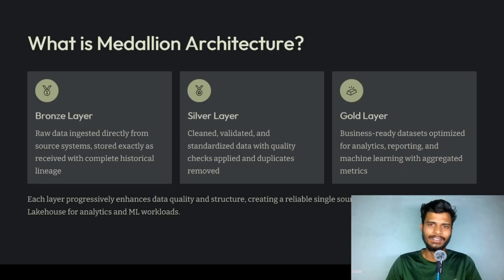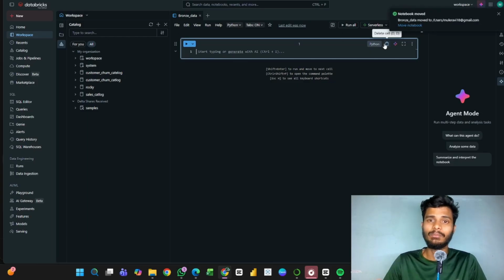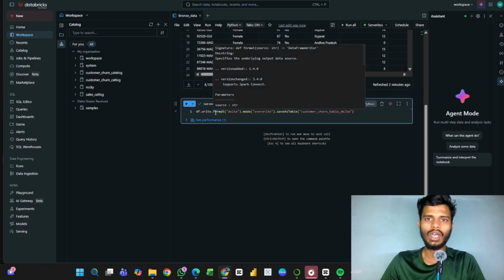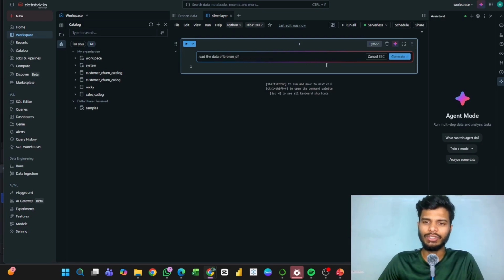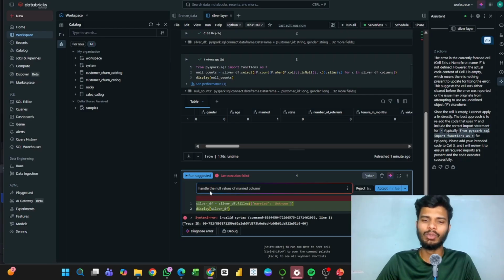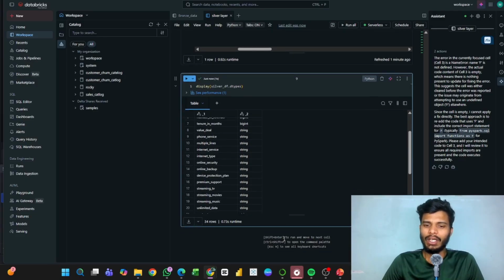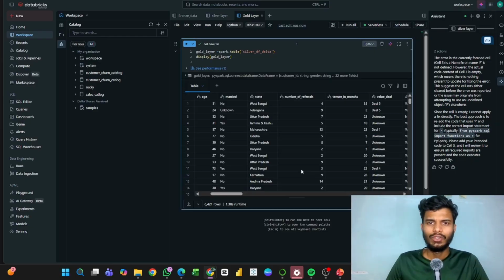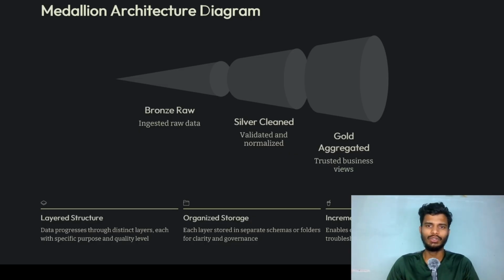What REALLY Happens in Databricks Medallion Architecture?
In this video, I explain Medallion Architecture in Databricks using a simple real-world example.

Medallion Architecture is one of the most important data engineering patterns used in modern data platforms. It helps organizations transform raw data into reliable business insights through three structured layers: Bronze, Silver, and Gold.

In this tutorial we cover:

• What is Medallion Architecture
• Bronze Layer – Raw Data Ingestion
• Silver Layer – Data Cleaning and Validation
• Gold Layer – Business Aggregations
• Incremental Processing Patterns
• How companies design scalable data pipelines

If you are learning Data Engineering, Databricks, or Delta Lake, understanding this architecture is essential.

By the end of this video, you will know how to design and implement a production-style data pipeline using the Medallion Architecture approach.